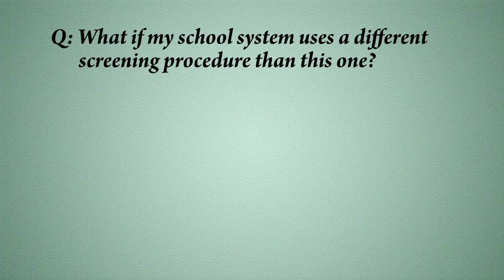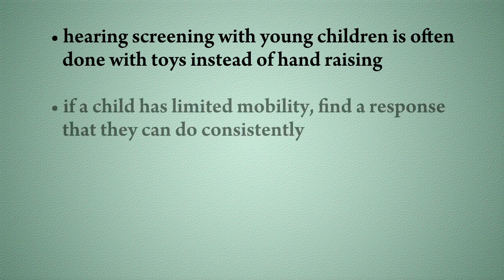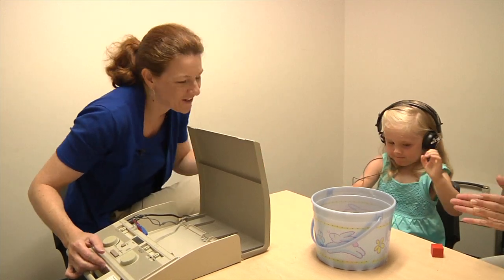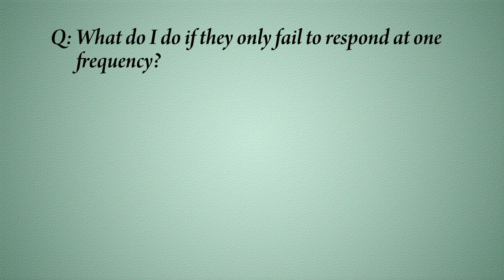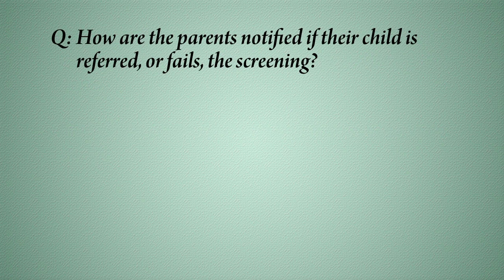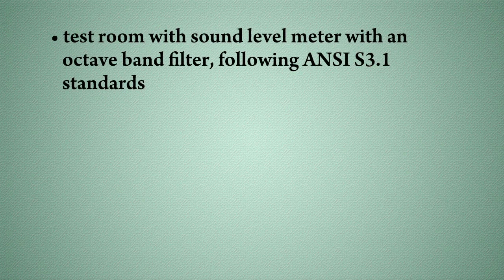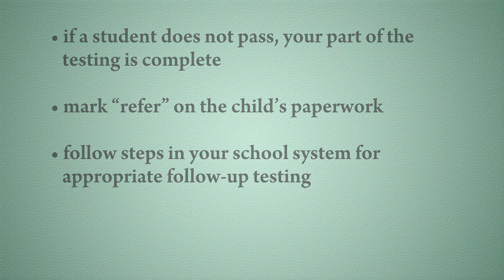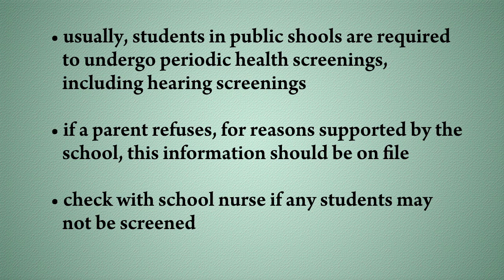Pure Tone Hearing Screening in Schools: Commonly Asked Questions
Pure Tone Hearing Screening in Schools: Commonly Asked Questions. Produced by Diana C. Emanuel, Ph.D., Department of Audiology, Speech-Language Pathology and Deaf Studies, Towson University.

Permission to duplicate this program for individual educational uses is granted. Creation of multiple copies and any use on the World Wide Web are prohibited without specific permission.